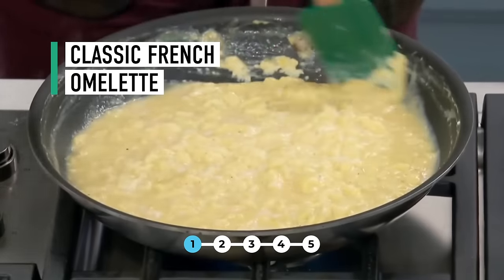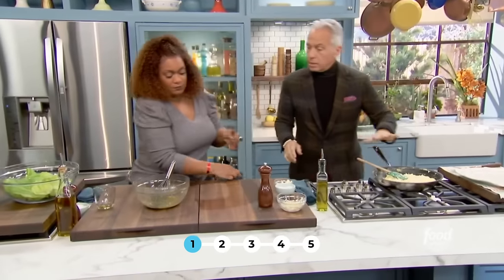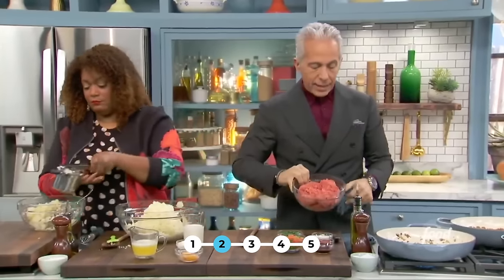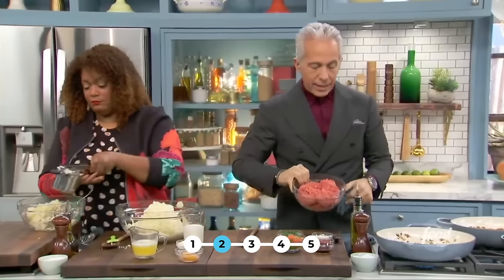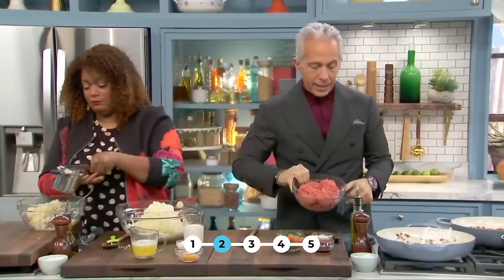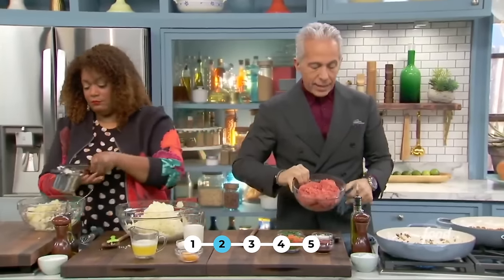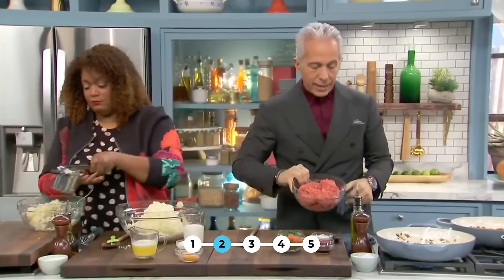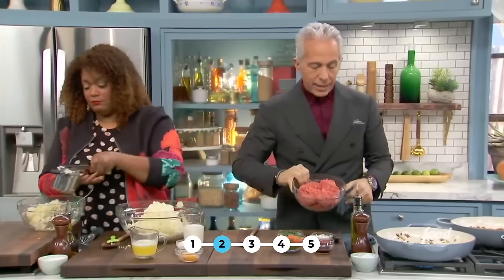Top 5 Geoffrey Zakarian Recipes | Food Network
From a classic French omelette to his grilled cowboy rib eye steak, these are Geoffrey's most-watched videos of ALL TIME.

0:00 - Intro
0:05 - Classic French Omelette
7:33 - My Mother’s Shepherd’s Pie
13:40 - Pasta Salad
19:03 - Grilled Cowboy Rib Eye
27:21 - Bucatini Carbonara

Pasta Salad with Tomatoes, Cucumbers and Grilled Green Onion-Crushed Olive Vinaigrette